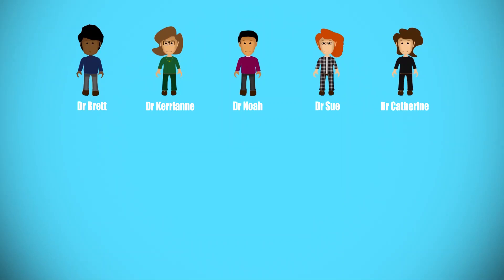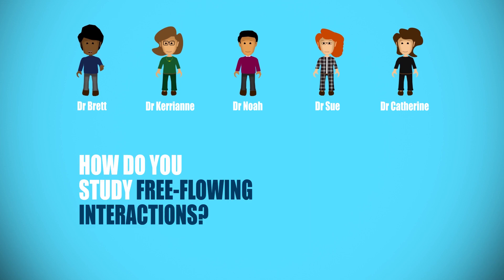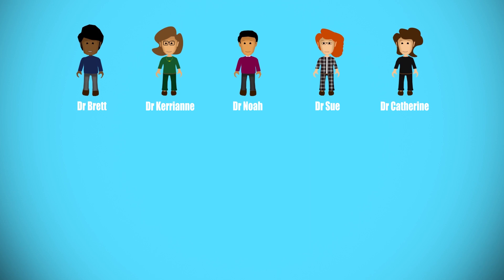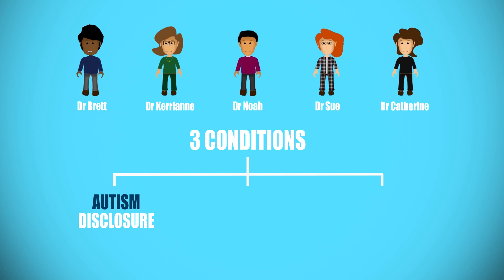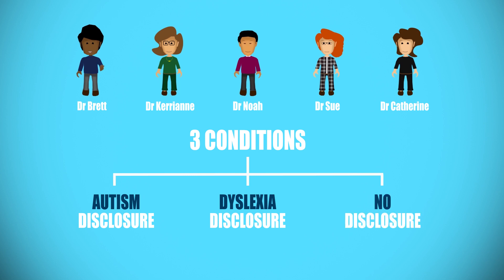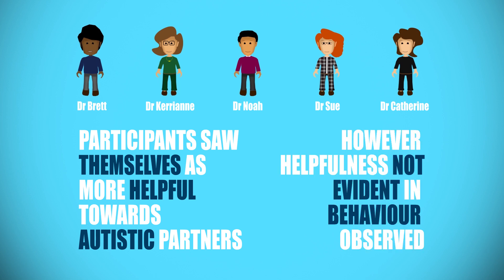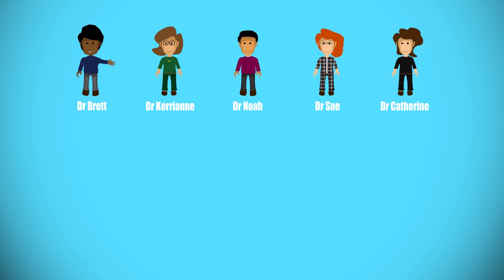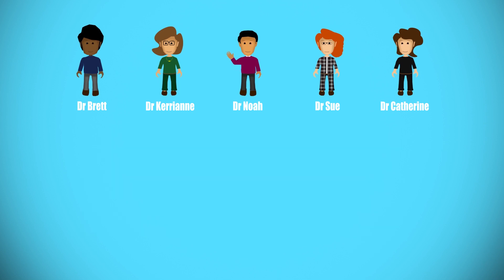Double Empathy Podcast: Ep.1 Part 3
In this series of podcasts, myself and Kerrianne Morrison, Noah Sasson, Sue Fletcher-Watson, Catherine Crompton and Damian Milton discuss our respective experimental research on the phenomenon of "double-empathy" - bridging the gap in understanding between autistic and non-autistic people.

This podcast series comes from two recording sessions. The first was when myself, Kerrianne, Noah, Sue and Catherine met up at a large international conference on autism in Montreal 2019 (called INSAR in case you hear us referring to this). The second session was recorded in London 2019 with myself and Damian, after Damian had had a chance to listen to the first recording and provide his reflections. This second session is currently under preparation and will be available shortly.

I have animated this podcast as part of my wider project to create more diverse and accessible ways of engaging with knowledge.

Links to research:

To find out more about Double Empathy, follow Damian's work